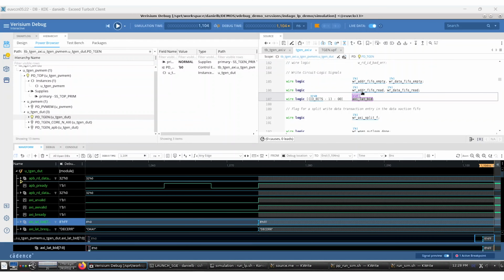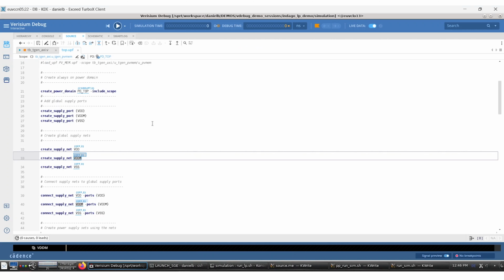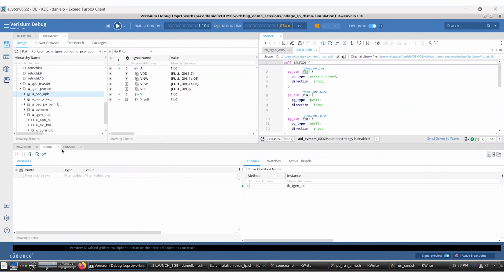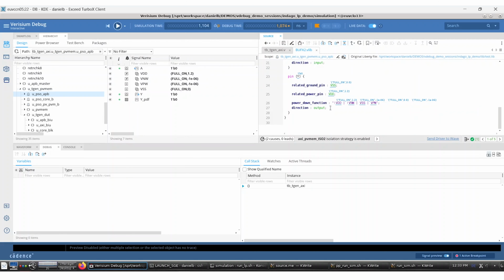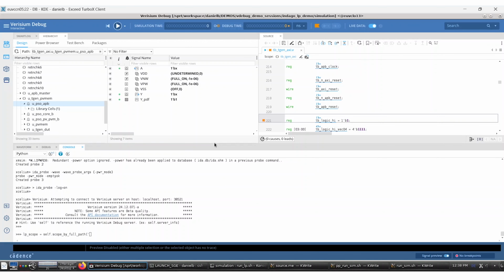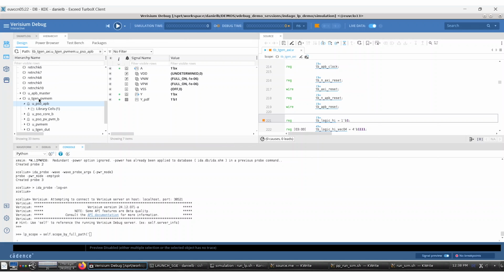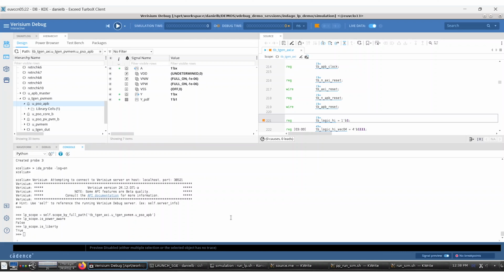Debug your UPF low power design with Verisium Debug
Master low power debugging with Verisium Debug. Learn to trace RTL to UPF, visualize power domains, and automate your workflow with the Python API.

In the era of mobile computing, automotive electrification, and hyperscale data centers, Low Power Debugging with Verisium has become a critical pillar of the design cycle. Modern SoCs are no longer monolithic entities; they are intricate tapestries of Power Domains that must be dynamically managed to maximize battery life and thermal efficiency. However, as the number of domains increases, so does the risk of "dark silicon" issues, isolation failures, and synchronization errors. Cadence addresses these challenges by integrating low-power features throughout the Verisium Debug environment, providing engineers with a "single source of truth" for power intent and implementation.

To debug effectively, an engineer must be able to see the design through the lens of its power architecture. Verisium Debug provides a multi-layered visualization strategy:

1. The Dedicated Power Browser: This feature allows for an "at-a-glance" analysis of the entire power hierarchy. It helps engineers quickly identify the status of various domains without navigating through thousands of lines of code.

2. Source Browser Tracing: One of the most powerful capabilities is the ability to trace from the RTL directly into the UPF. This allows designers to mathematically and visually understand why a specific power domain was toggled on or off at a specific simulation timestamp.

3. Schematic Viewer and Domain Mapping: The Schematic Viewer provides a spatial representation of the design, highlighting exactly where each power domain is located. This is essential for managing Encapsulated Power Domains, ensuring that nested power logic is correctly implemented and visualized.

True Power Debug requires data from every level of the material stack. Verisium Debug fully supports Liberty Files, which provide the essential electrical parameters and power characteristics of the standard cells used in the design. By integrating this data, the tool can provide a more accurate representation of how power domains interact with physical silicon constraints.

Furthermore, Cadence has introduced a Python API to bring high-level Scripting and automation to the debug process.

The Python API allows engineers to write custom scripts that automatically identify when domains toggle, scan for specific Isolation Rules violations, and generate custom reports. This removes the manual "hunting" phase of debugging, allowing the system to point engineers immediately to the exact location of a power-related failure.

Video Highlights & Timestamps :

0:04 – Introduction to Low Power Features in Verisium Debug
0:26 – Visualizing Design Insight: Waveforms and Schematics
0:31 – Using the Dedicated Power Browser for Domain Analysis
0:39 – Tracing Power Intent: From RTL to UPF
0:52 – Schematic Visualization of Encapsulated Power Domains
1:10 – Support for Liberty Files in the Debug Flow
1:19 – Automating Debug Workflows with the Python API
1:47 – Verifying Power Supplies and Isolation Rules

Also Asked Questions (ASK) :

1. What is Verisium Debug used for in low power design?
It is an advanced tool used to visualize and analyze UPF and RTL Power Verification, helping engineers identify and fix failures in complex power-managed designs.

2. How does the Power Browser simplify domain analysis?
The Dedicated Power Browser provides a comprehensive view of all power domains at a glance, allowing engineers to monitor the state and status of the entire hierarchy simultaneously.